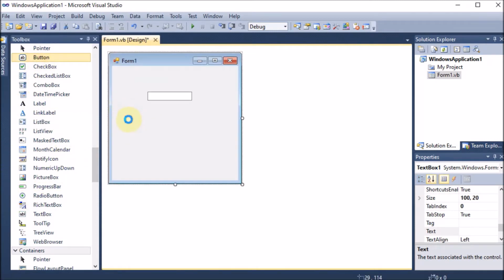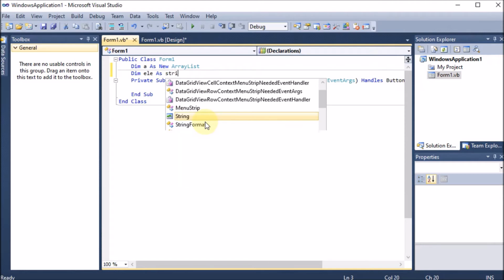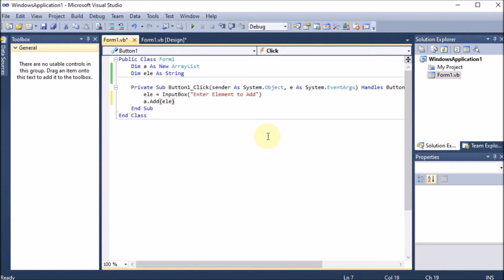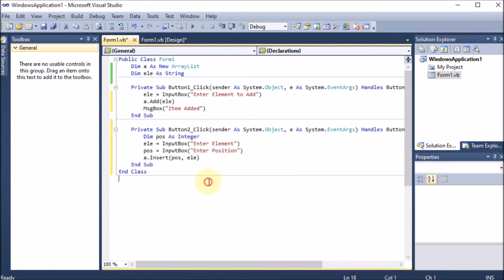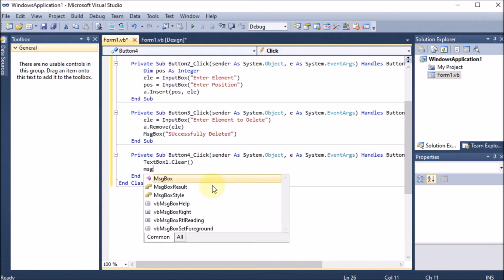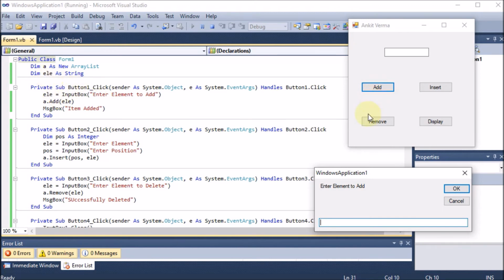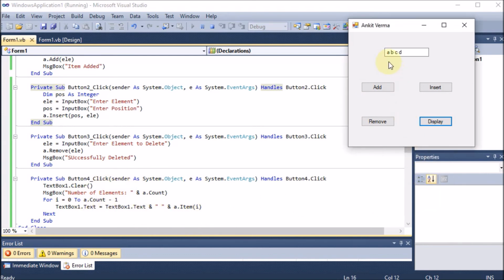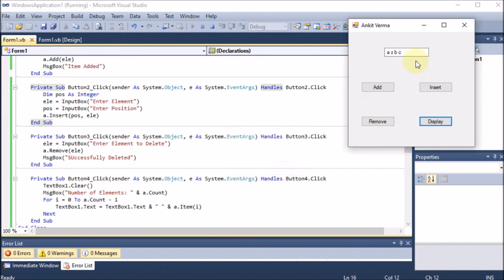P36 | Windows Application to Add, Insert and Delete Items in Array List | VB.Net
write a program to add, insert and delete item in array list | windows application to add, insert and delete items in array list | vb .net programming | vb .net project with source code and database | vb .net project | vb.net projects with source code | vb.net programming full course | vb.net project ideas | vb.net project step by step | visual basic | .net framework | front end design tool | fedt vb .net | fedt | vb.net | .net | av | ankit verma